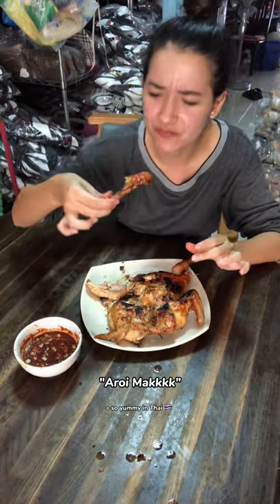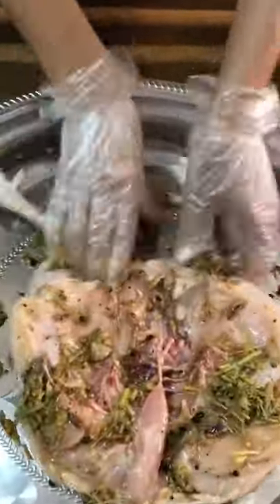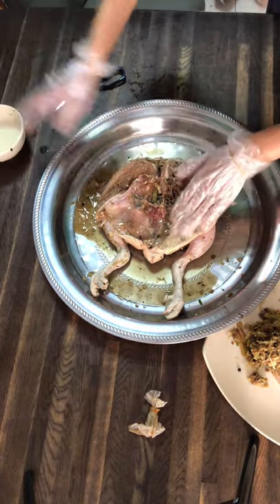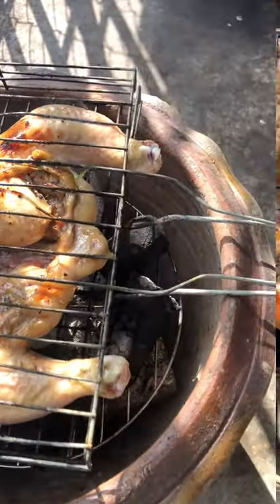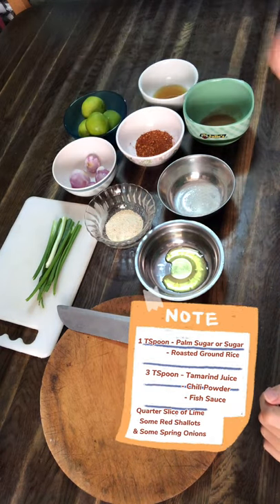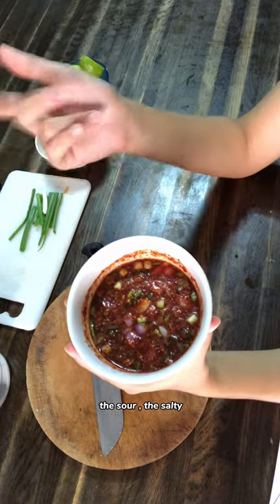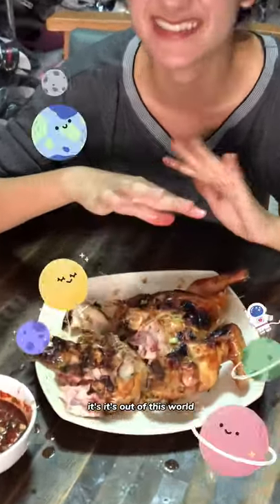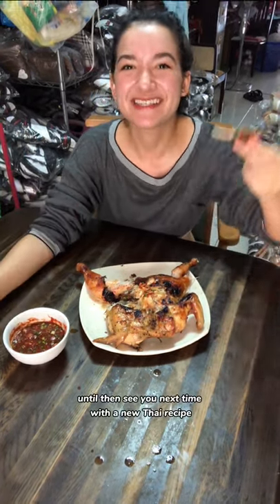Thai Grilled Chicken (Gai Yang) ไก่ย่าง - Yoyo&Min Kitchen - Sharing Thai Food Recipes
Recipe:

Whole chicken
Lemongrass - 5 stalks
Garlic - 5 cloves
Black pepper corn - 2 tbsp
Coriander seeds - 1 teaspoon

( Dipping Sauce ) Nam Jim Jeow
Roasted ground rice - 1 tbsp
Palm sugar - 1 tbsp

- Quantity below is up to your preference-
Lime - quarter
Some shallots
Some spring onion